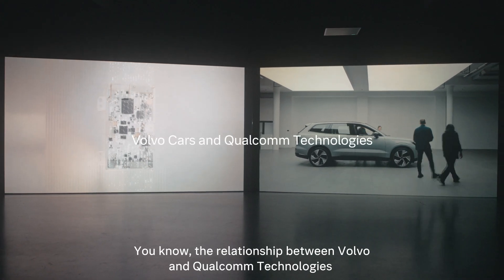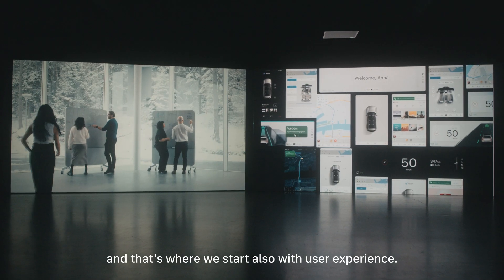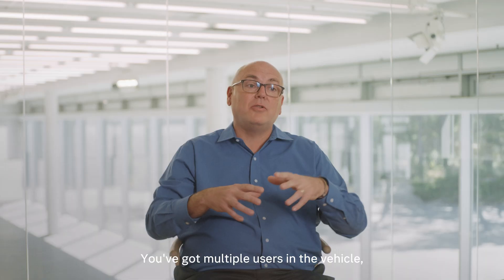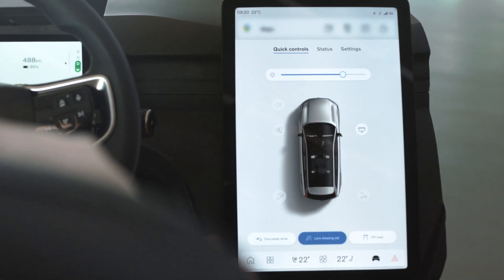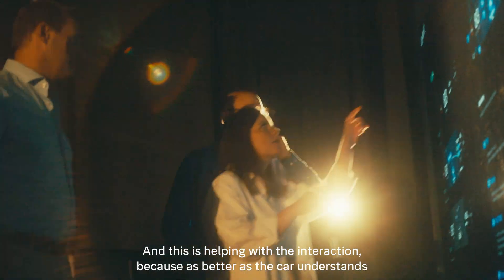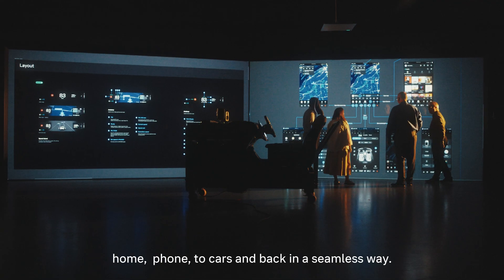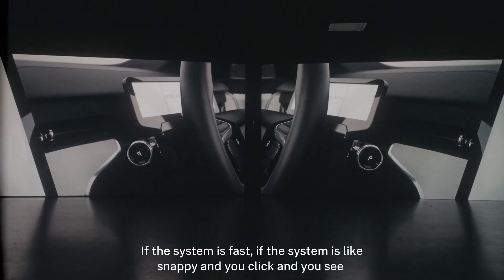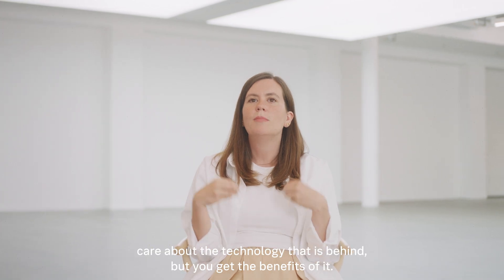Volvo Cars and Qualcomm collaboration for world class UX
Creating an intuitive and ultra responsive infotainment system in a car requires a great partnership. @qualcomm and Volvo Cars collaborate on building the future interface in automotive.